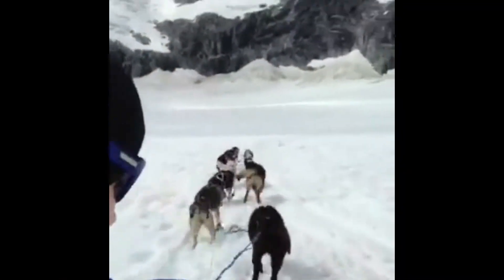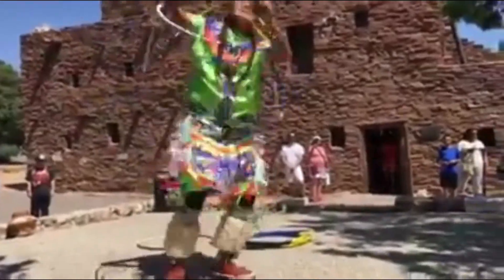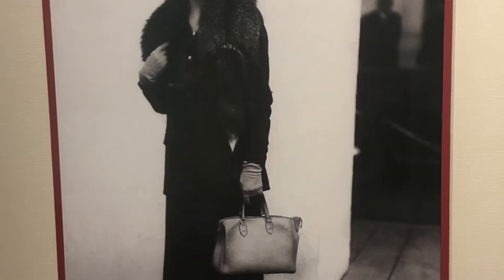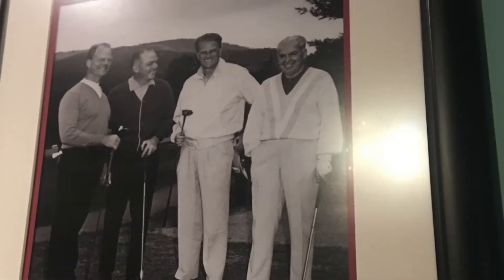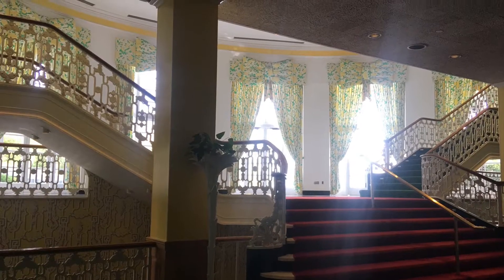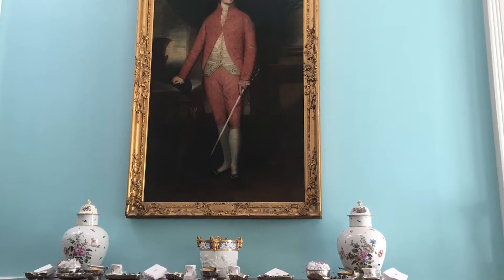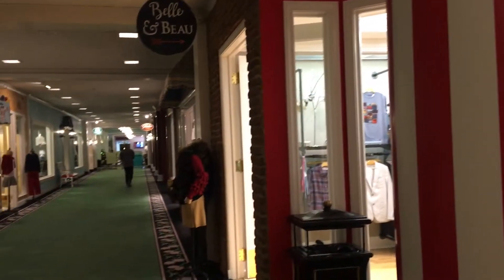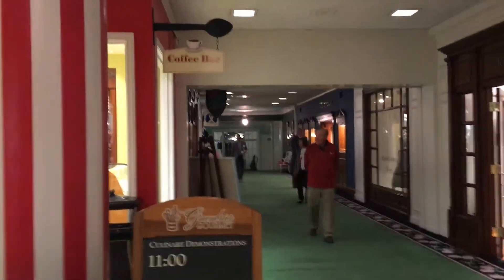The Greenbrier Resort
Destination Trekker visits The Greenbrier Resort